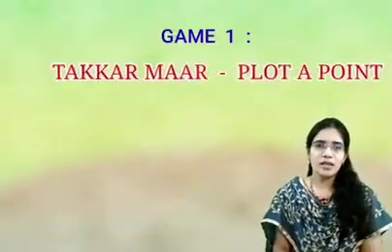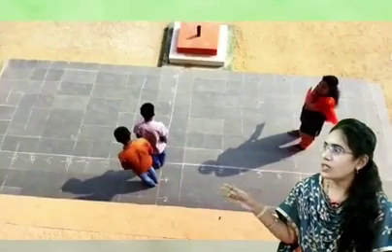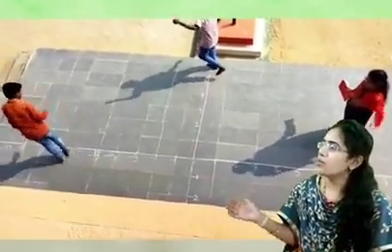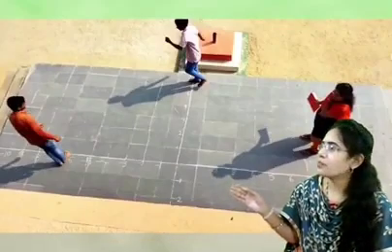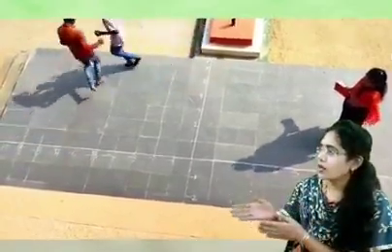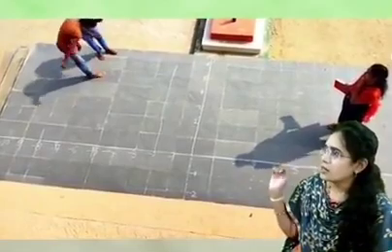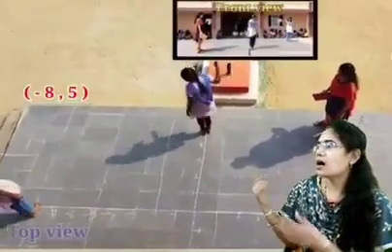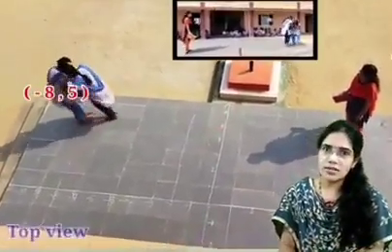JOYFUL LEARNING.....A playing method to PLOT THE POINTS ON GRAPH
Learn easily by playing to solve Graph problems